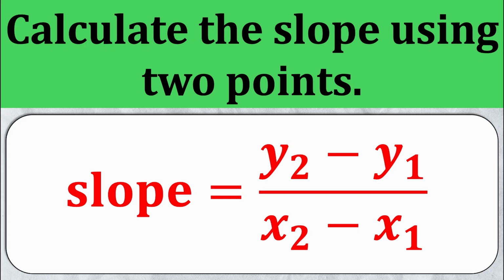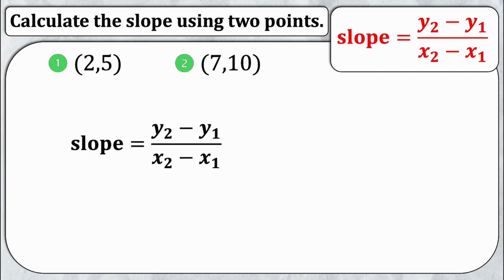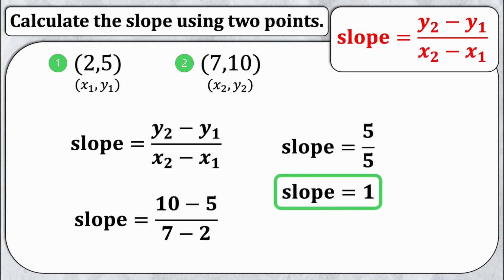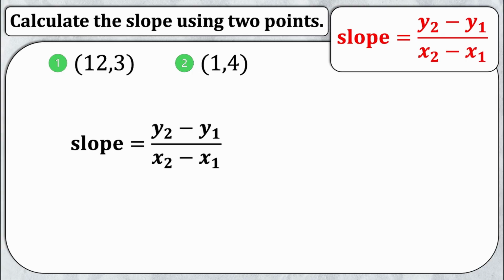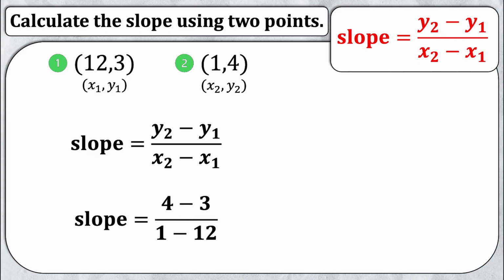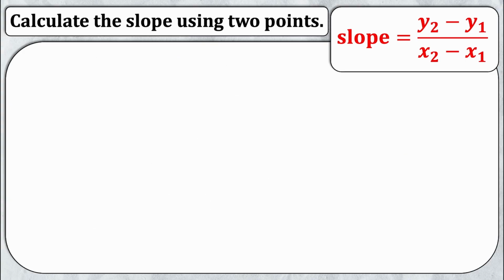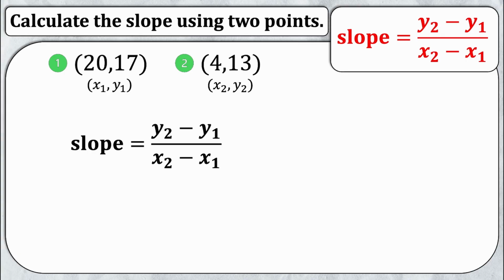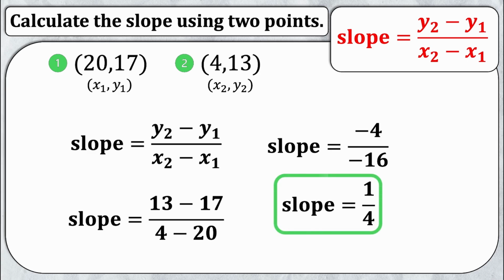How to Find the Slope of a Line from Two Points | Easy Math Tutorial | Think Math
Learn how to calculate the slope of a line when you’re only given two points — no confusion, just clear steps!
In this video, I’ll walk you through the slope formula: m = (y₂ - y₁) / (x₂ - x₁), show you how to plug in values, and explain what the result means.